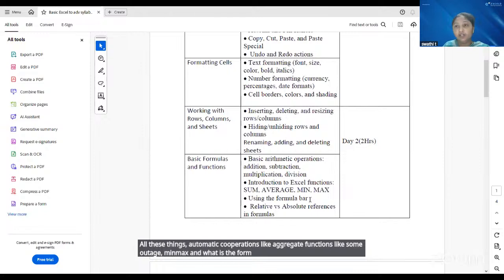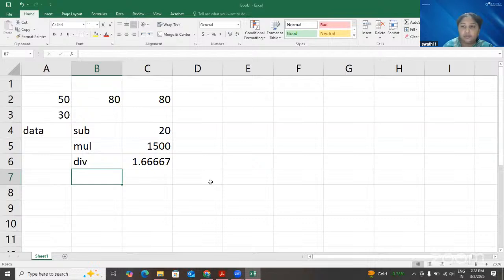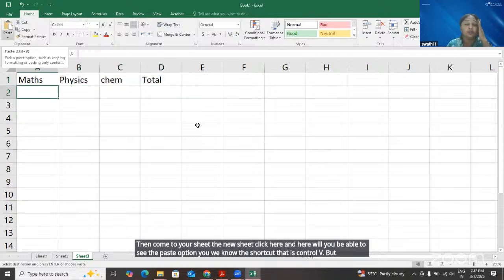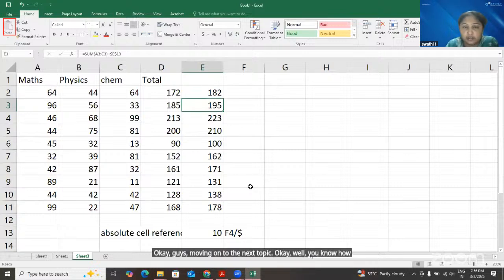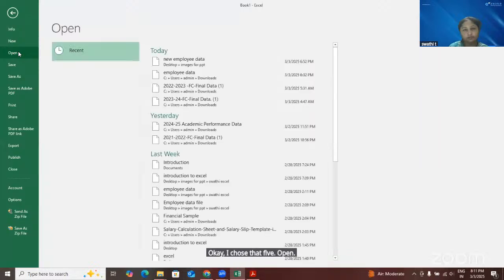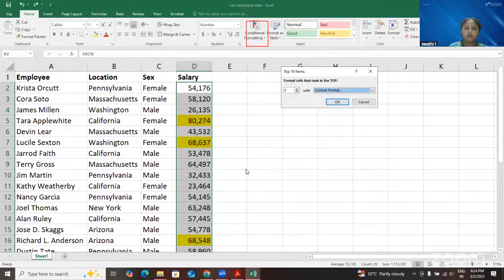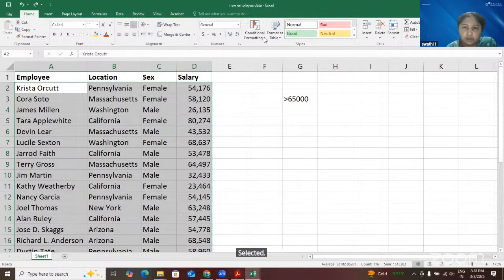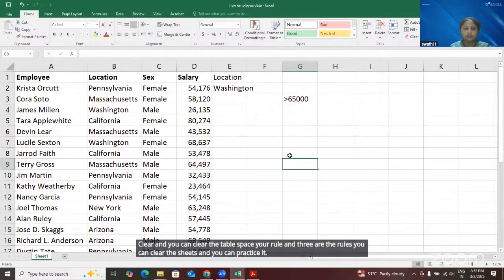SDP on Business Intelligence Using Advanced Excel & Power BI Day 3